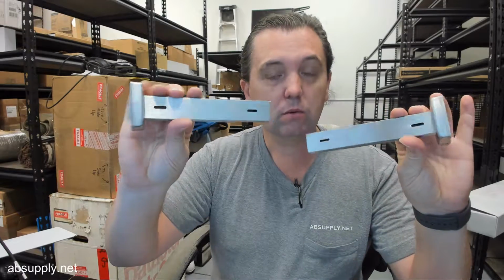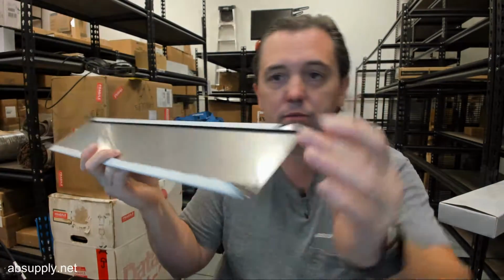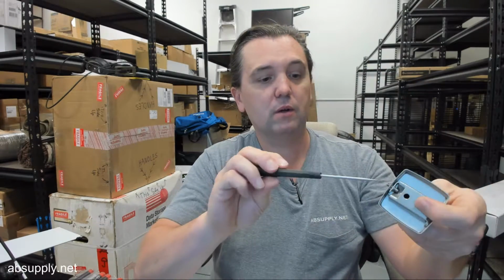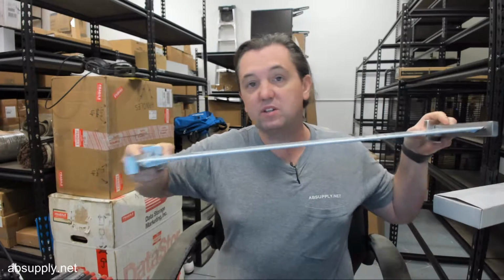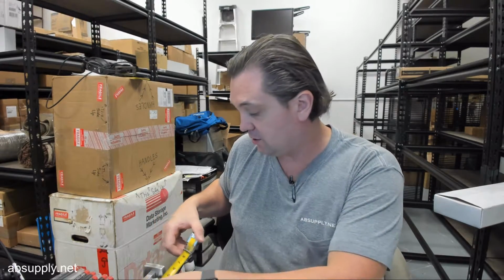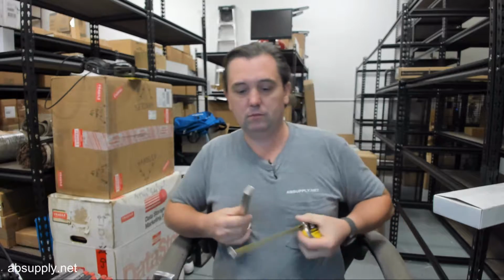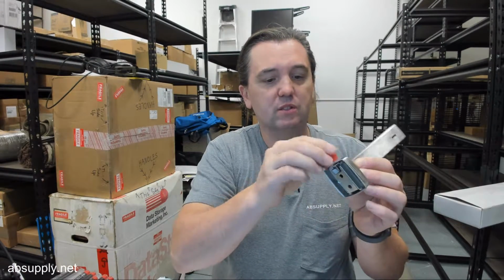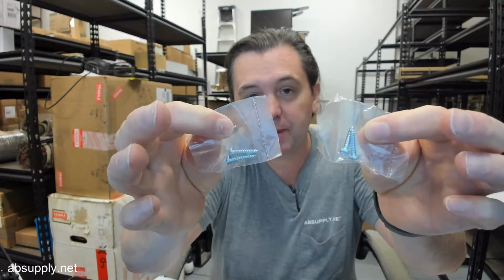AJW UX135 SF 24